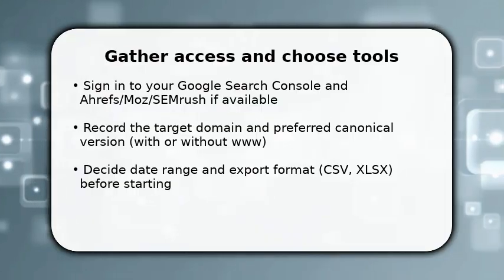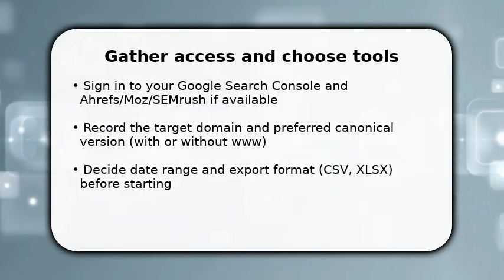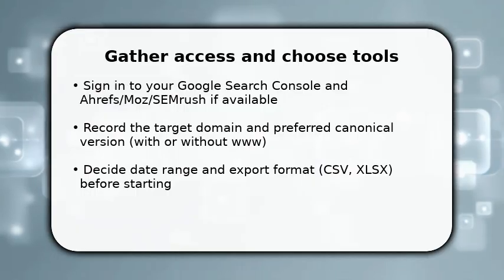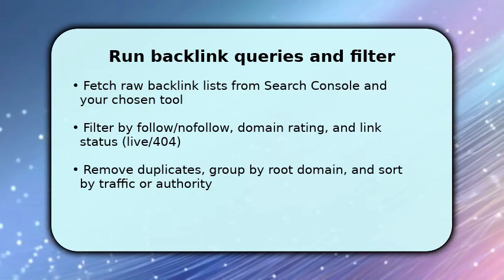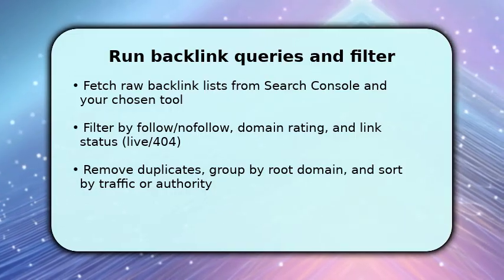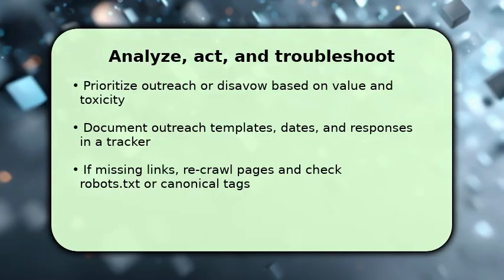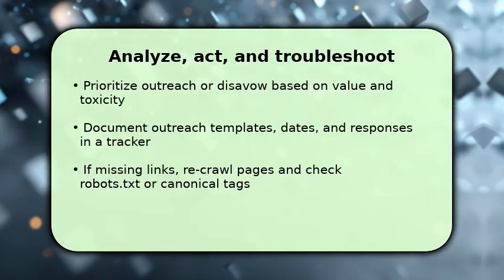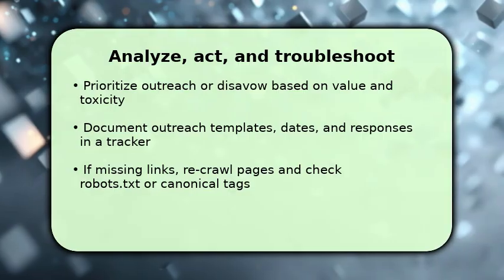How to Check the Backlinks of a Website - Step by Step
Discover the essential steps to analyze your website' extrinsic links in this comprehensive guide. Learn how to effectively check backlinks using various tools and techniques, ensuring SEO health for better online visibility.

check website backlinks, backlink analysis toolkit, SEO link evaluation, website audit guide, improve site ranking with links, Google Search Console tutorial, site:.com search engine optimization